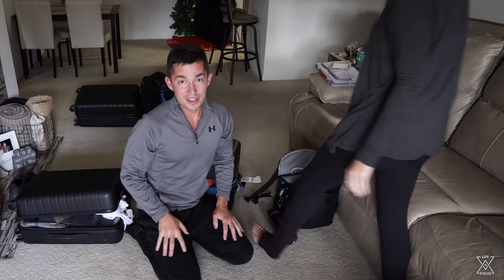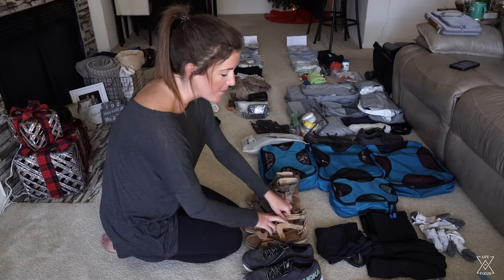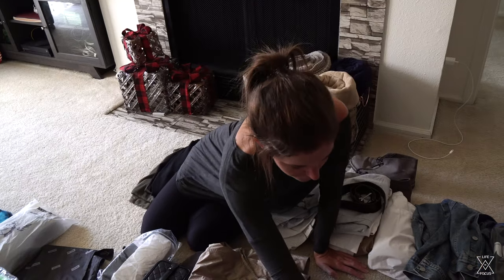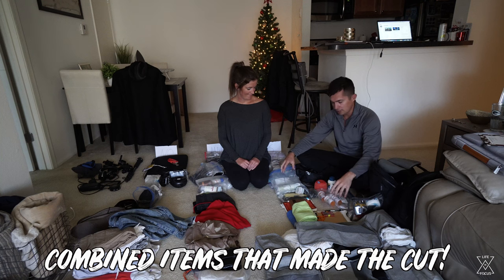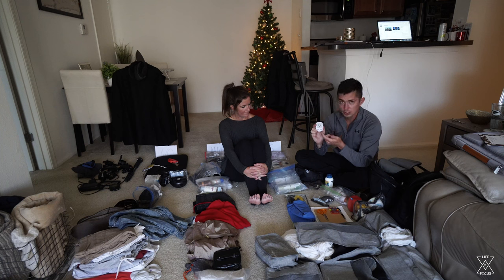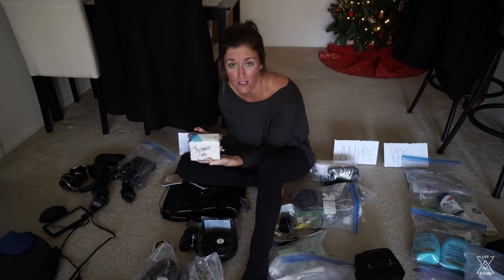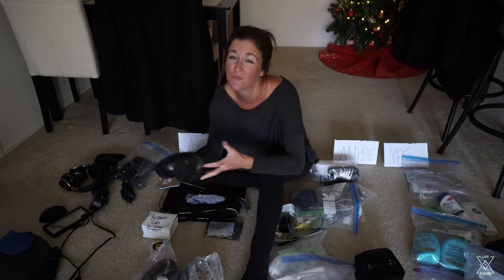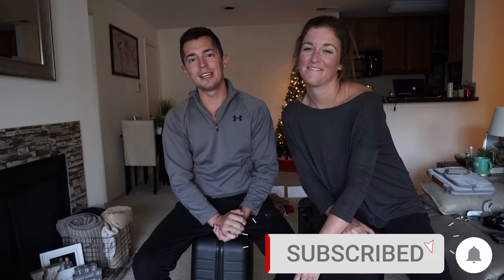REPACKING our bags for Full Time Travel | Digital Nomad Packing List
After 3 months of travel we have came back to the US for the holidays and while we are here we are removing enough stuff to cut out one bag!! Check out our digital nomad packing list that we put together after trial and error of items. It is very much in detail and we explain you why we keep some items and remove others! When doing the full time travel life style you need to bring the right stuff with you and make sure you do not have stuff that holds you back!

My accommodation preference - Airbnb - Receive up to $55USD in travel credit